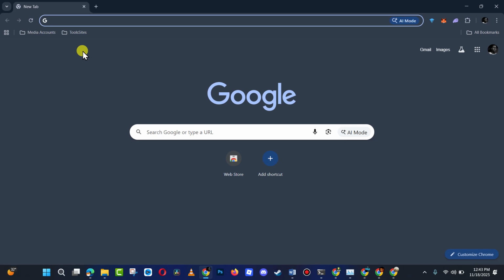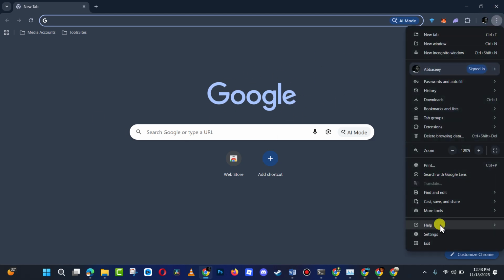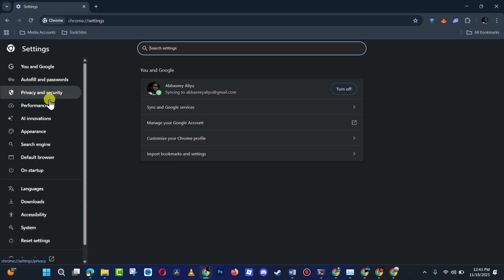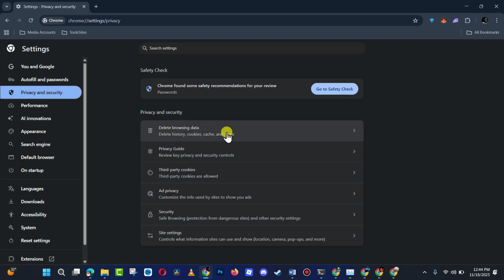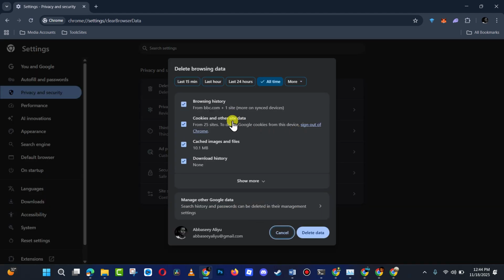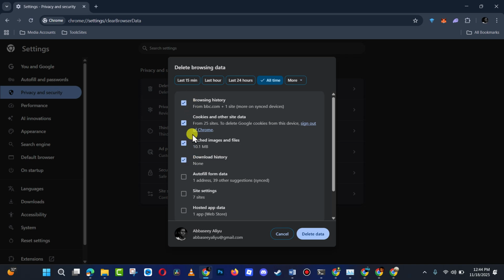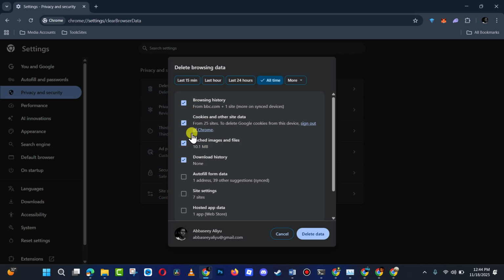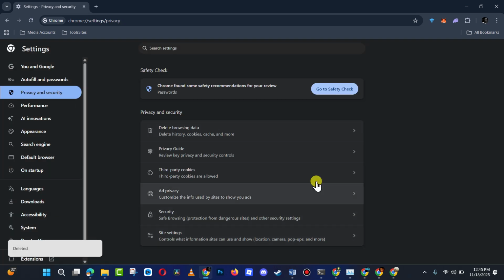How To Clear Google Chrome Cache (Step-by-Step Guide)